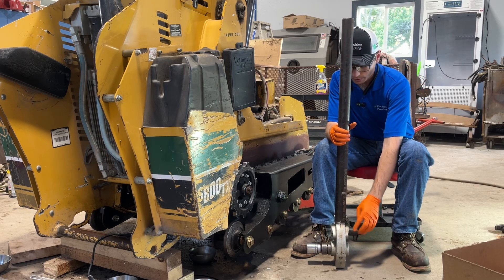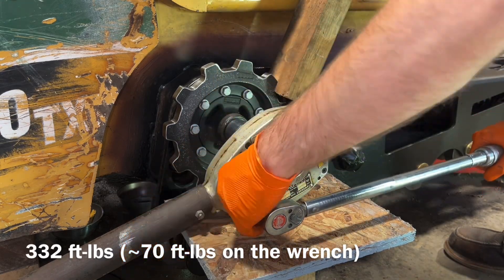Mini Skid Steer: Installing Sprockets, Rollers, Idlers, and Tracks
In this video we install all of the moving components on the undercarriage of my mini skid steer (Vermeer S800TX). Here are part numbers and links to tools used.

*Using my links below may send a few pennies my way at no cost to you. Thank you for supporting my channel.

Vermeer sprocket update kit:
Vermeer triple rollers:
Vermeer rear idlers:
Vermeer front idlers:

Torque multiplier
Socket adapters
Torque wrench
USA torque wrench
Socket for rollers
Socket for rear idlers
Wrenches for holding nuts
Socket for sprocket nuts